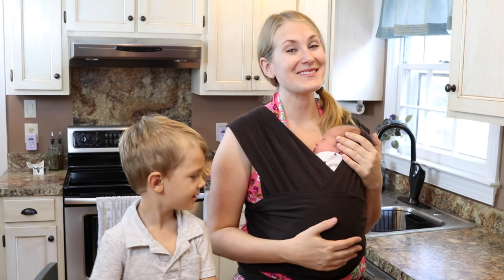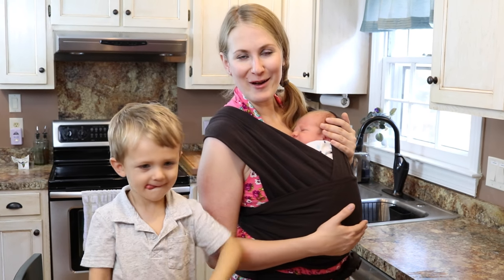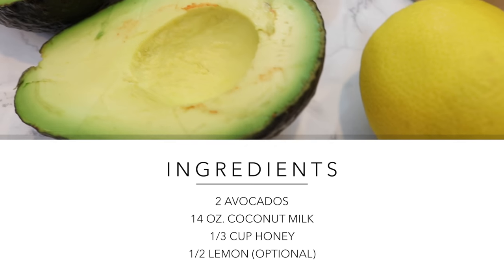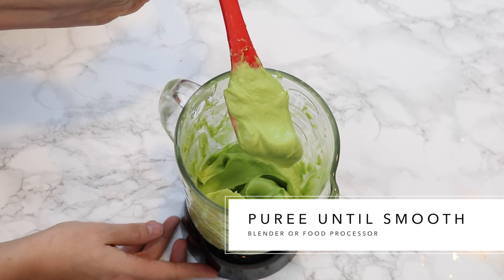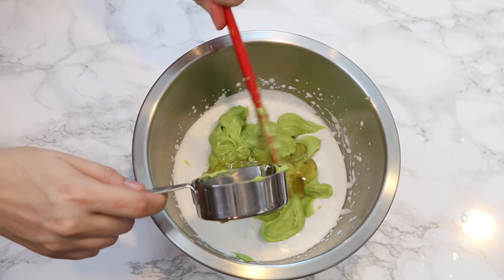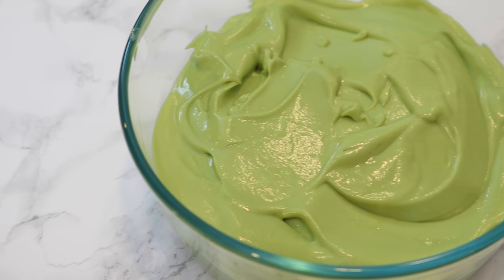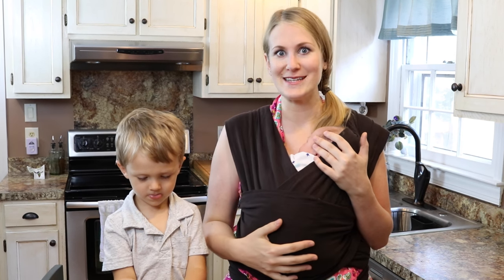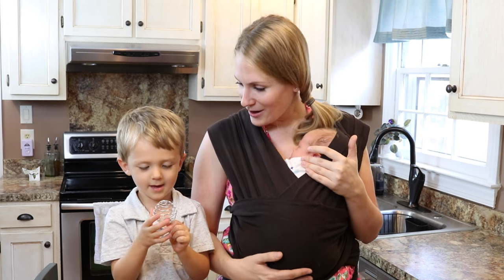Amazing Avocado Ice Cream (Dairy Free) | Cooking with Carson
This is a delicious, dairy-free avocado ice cream.  It's healthy, quick, and you don't feel guilty indulging!  (Make sure you use dark chocolate topping to keep it dairy-free!)

INGREDIENTS:
14 oz coconut milk
2 avocados
1/3 cup honey

DIRECTIONS:
Put coconut milk in fridge overnight.  Puree the avocados in a blender or food processor until smooth.  (Add lemon juice to prevent browning).  In a mixer (free-standing or hand-held) scoop out fat from refrigerated coconut milk.  Do not use liquid.  Mix until stiff peaks form.  Fold in avocado and honey.  Place in an ice cream container or a freezer safe container and freeze until solid.  You may have to set the container out for a few minutes before spooning to allow to soften.
This is also great with coconut and slivered almonds on top!

Write me at:
Kathryn "Doitonadime"
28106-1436